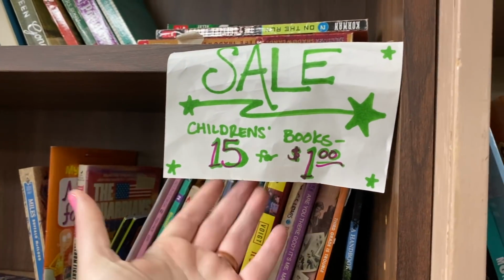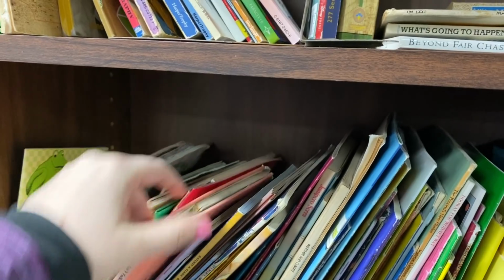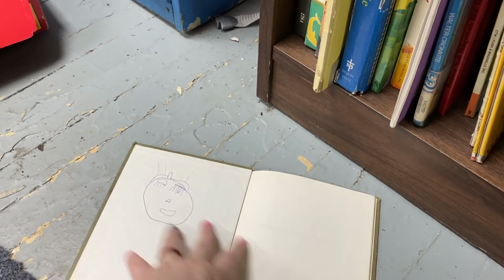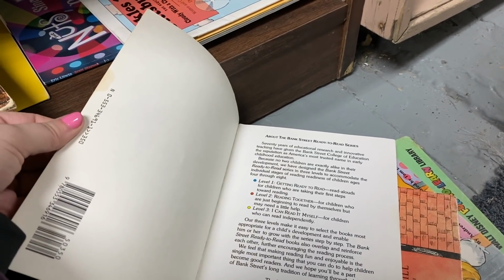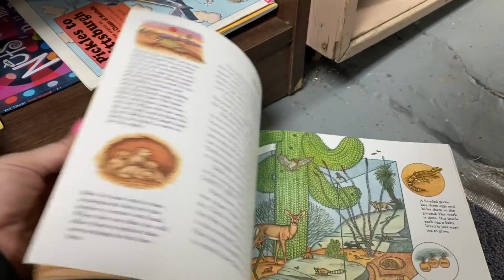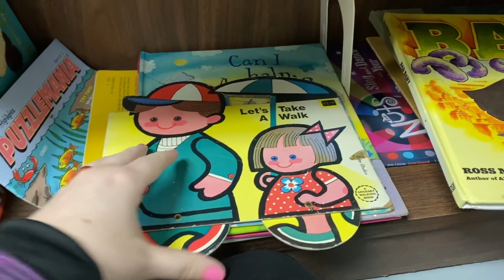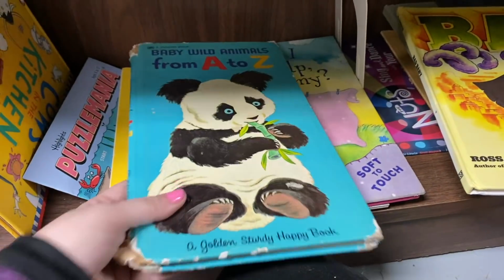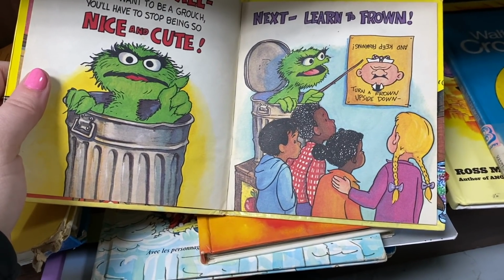thrift with me | off the beaten path thrift shop | thrifting for vintage home decor to resell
thrift with me as I check out a small thrift store looking for vintage home decor that I can resell online in my etsy and eBay shops.

nesting haven's Etsy Store:

nesting haven's eBay Store:

if you want to send mail
Nesting Haven
499 Broadway #181